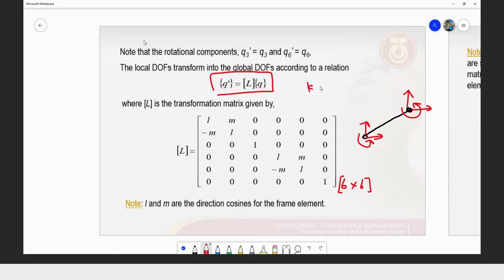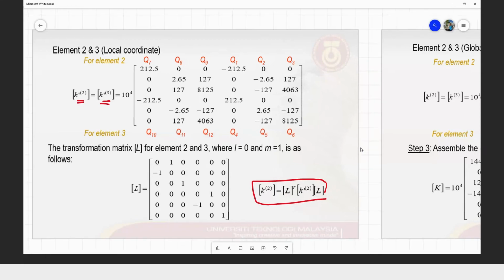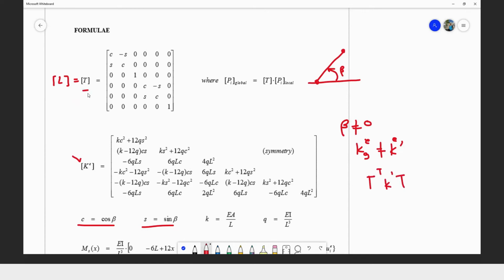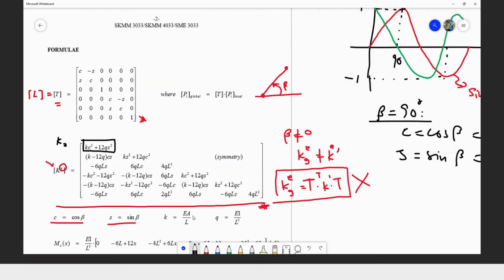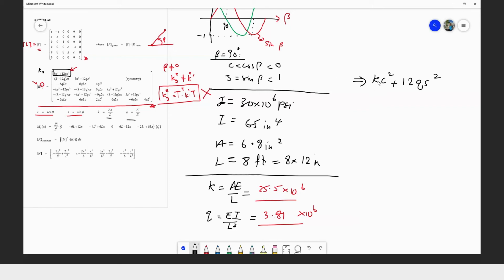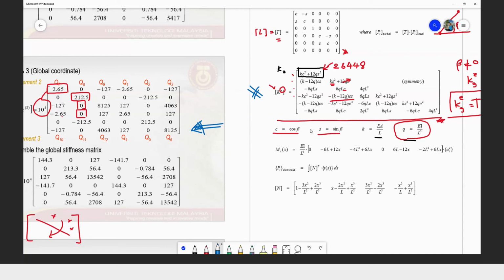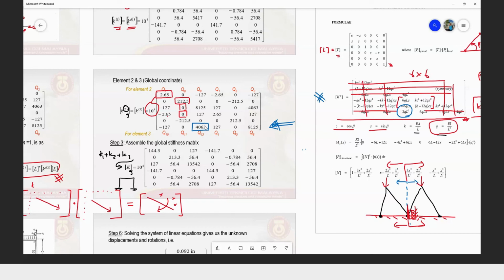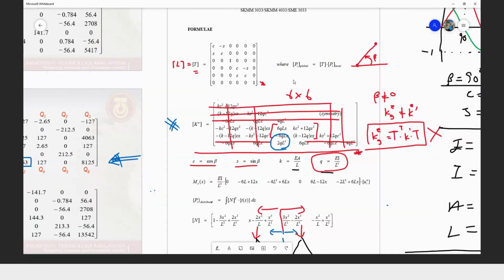22/4 FEM chapter 5 part 2